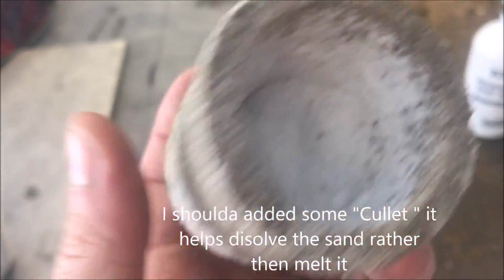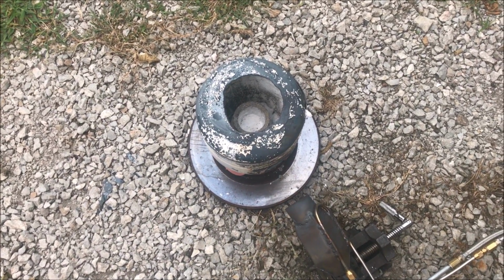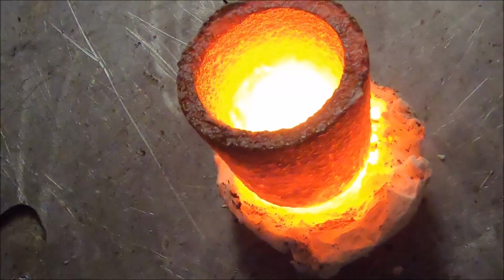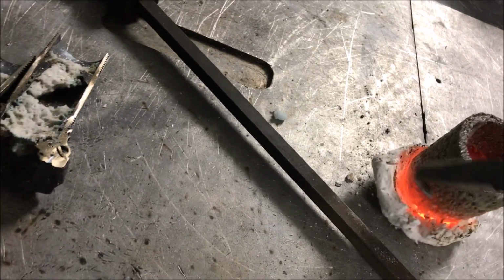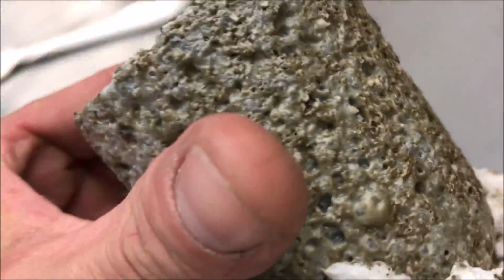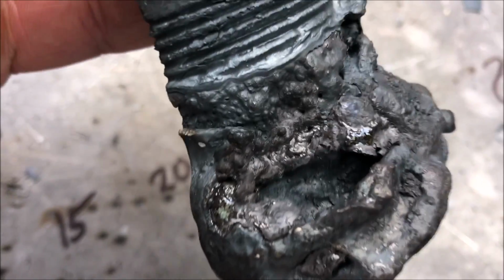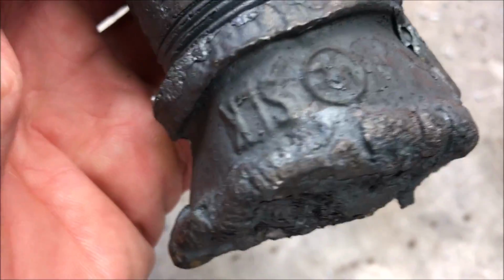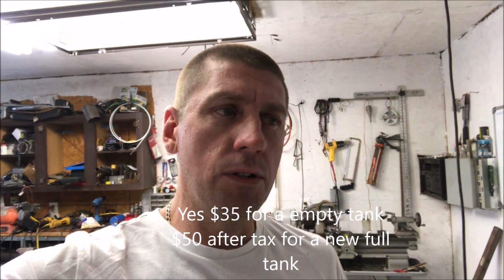Glass Melting Foundry with Diesel high velocity burner with air pre heat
This video contains Paid links that gives me a 6% commission if you click and buy any product on that website . This video contains Paid links that gives me a 6% commission if you click and buy How long does it take to melt silica sand ?
Today we melt the side walls of a graphite clay crucible .
This is another attempt to melt sand in under an hour